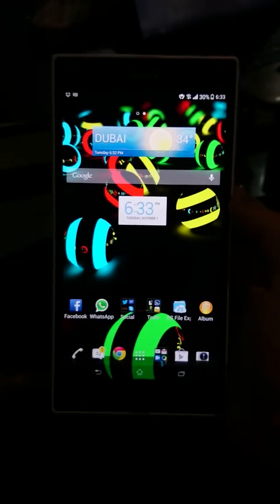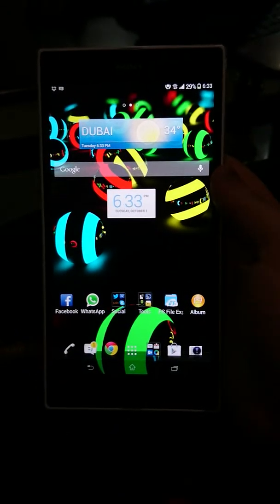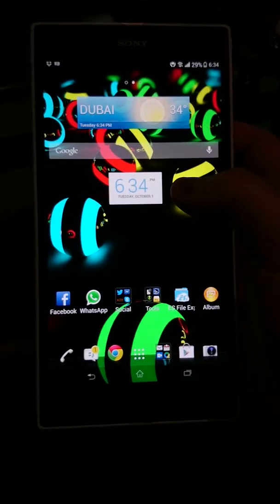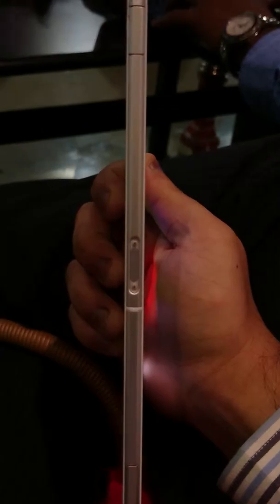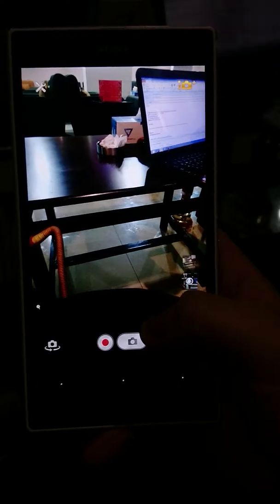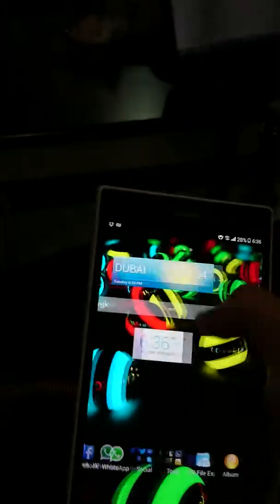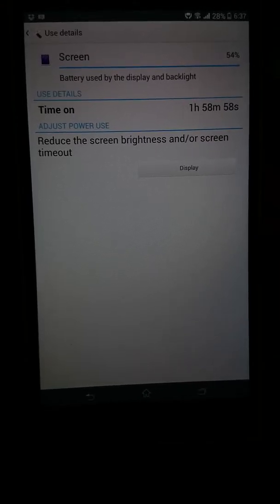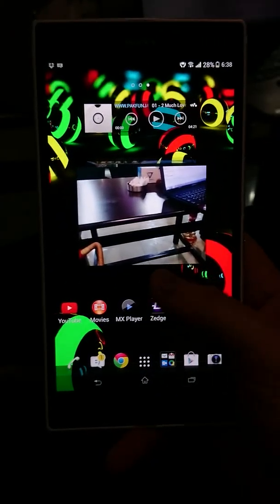Xperia Z Ultra - User Review (2 days of usage)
My review of Xperia Z Ultra after 2 days. I like it :)